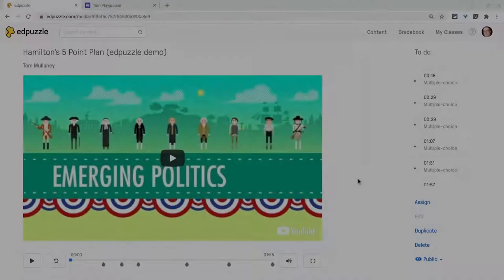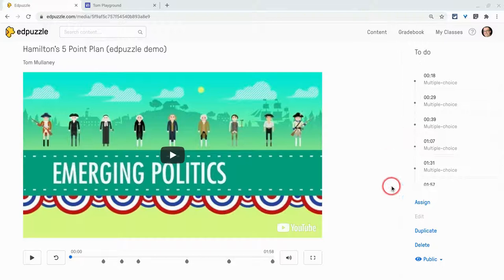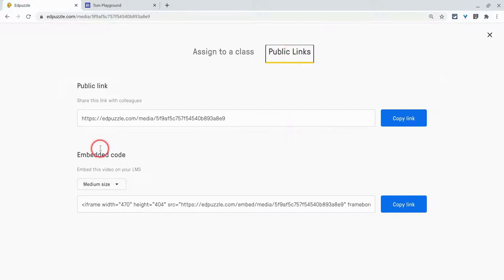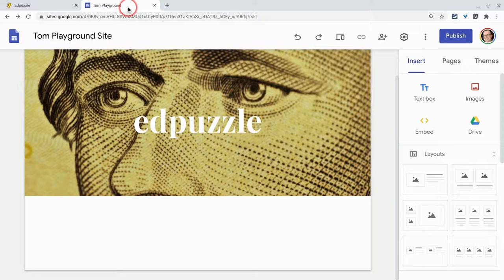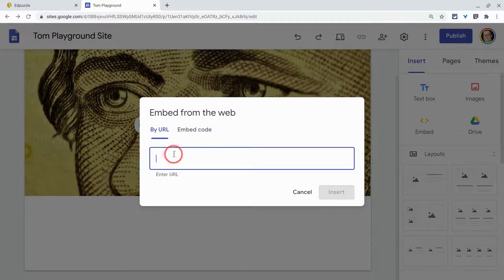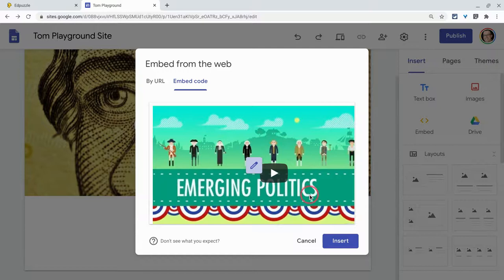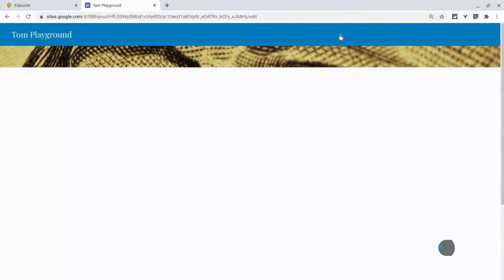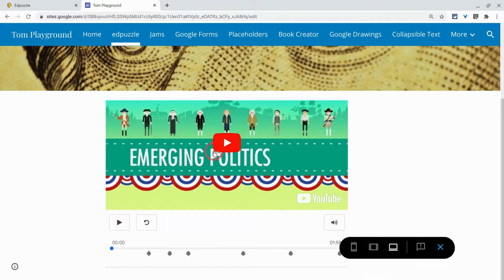Google Sites - Embed edpuzzle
How to embed an edpuzzle video on a Google Site.